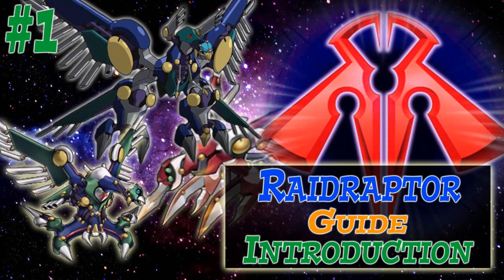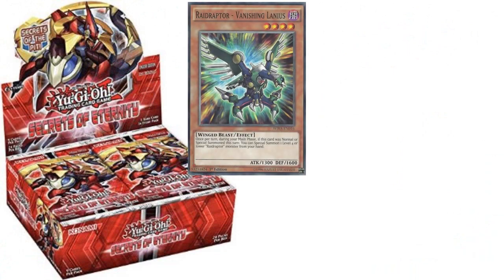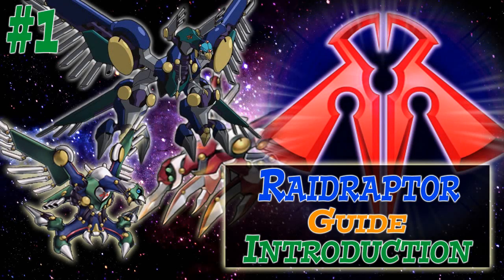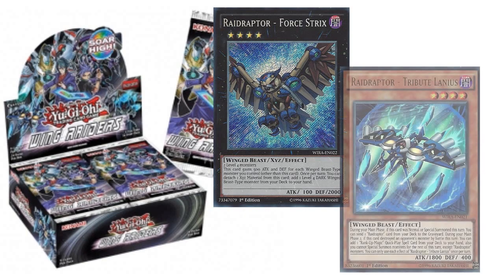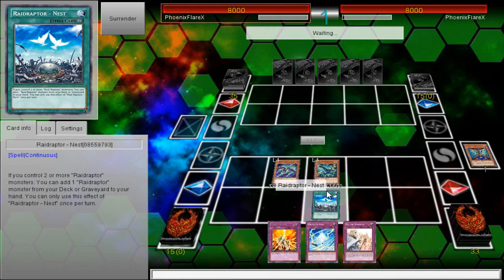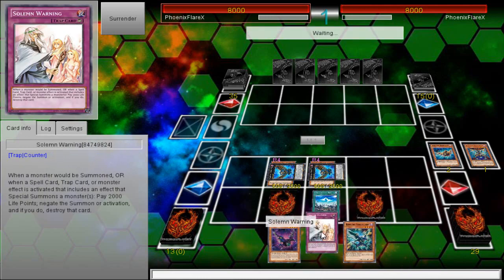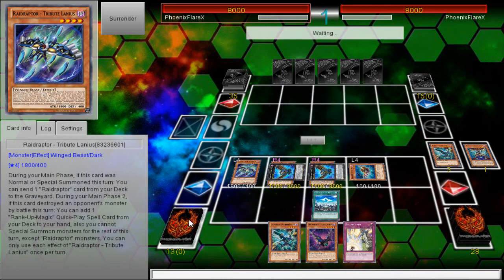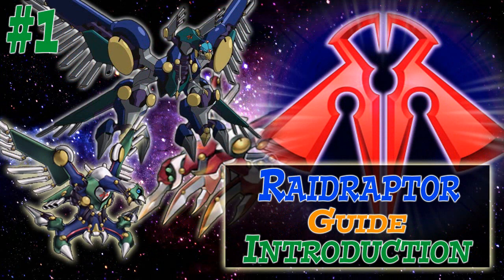Raidraptor Guide: #1 Introduction to Raidraptors "The Not Blackwing Blackwings" -- Yugioh Guide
↓↓↓FIND ME ON THE FOLLOWING SOCIAL MEDIA HERE↓↓↓↓
Follow my official Facebook FanPage!
Watch/Play With Me Online
►DuelingNetwork - PhoenixFlareX
►DuelingNetwork - ! Phoenix !